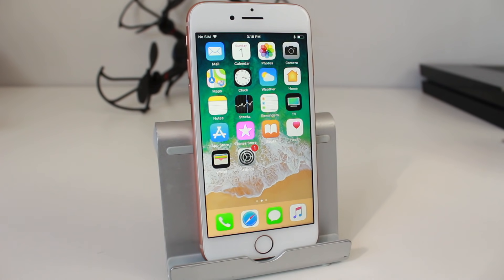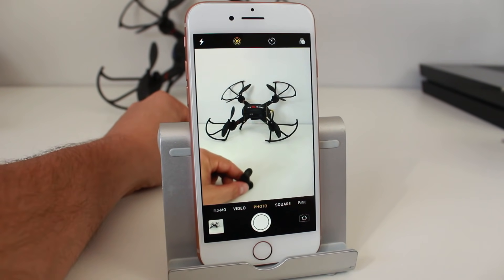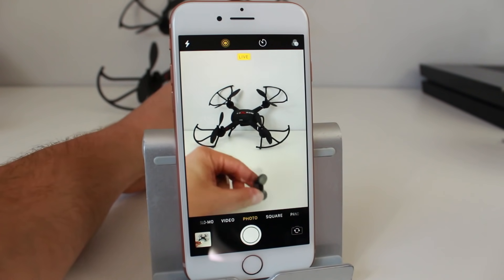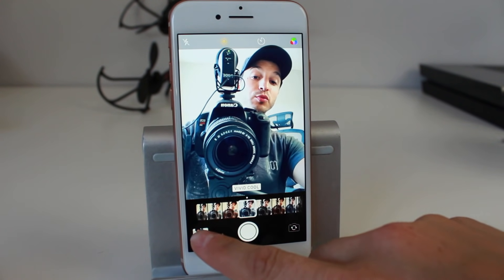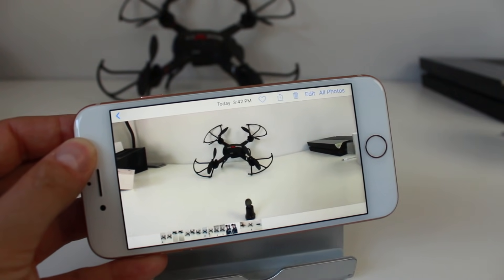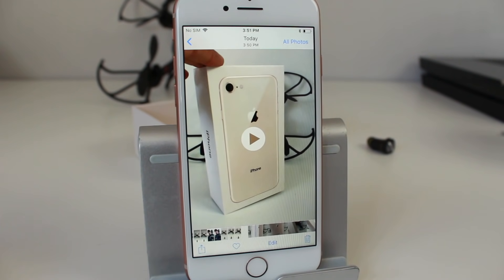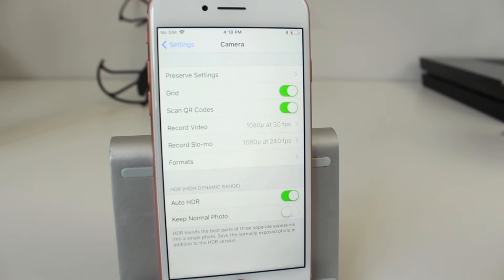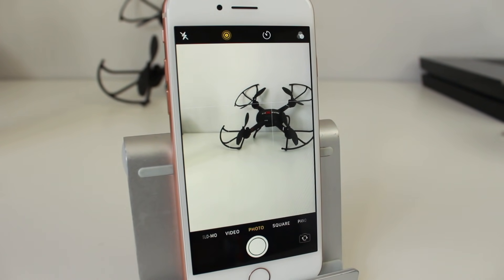How To Use The iPhone 8 & 8 Plus Camera Tutorial - Full Tutorial, Tips & Settings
A video tutorial on how to use the iPhone 8 and 8 Plus camera. Tips and a walkthrough of the camera settings. Fix upside down photos, lock focus and even modify the exposure.  A full rundown of all the video features, filming in 4k and how to save space on your iPhone by choosing specific options.

Drone - Holy Stone F181 RC Quadcopter